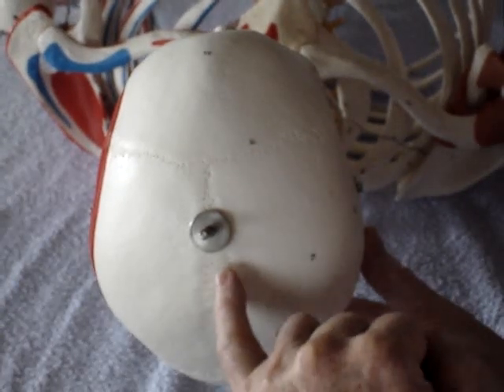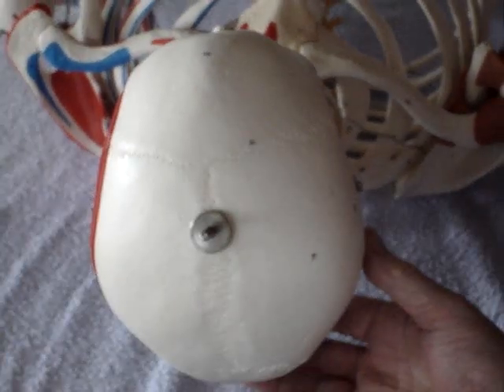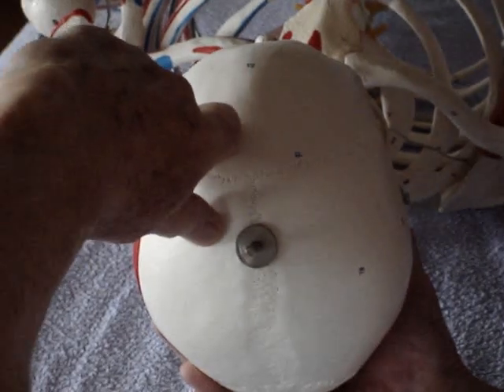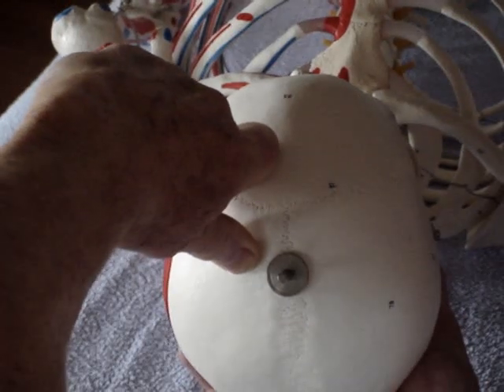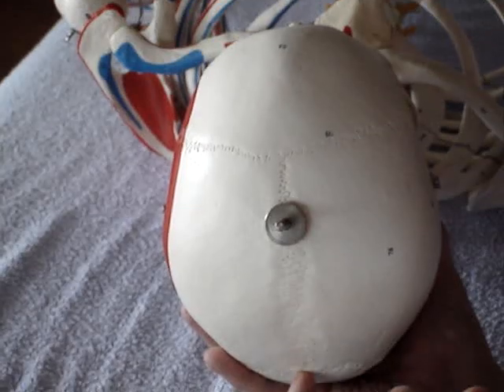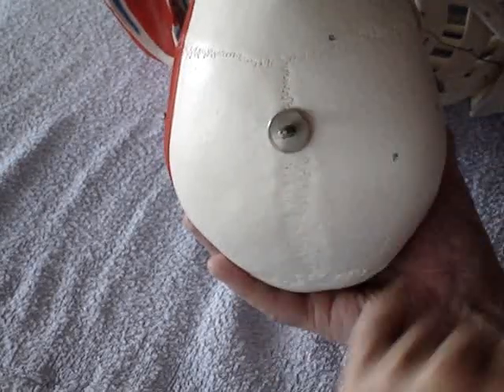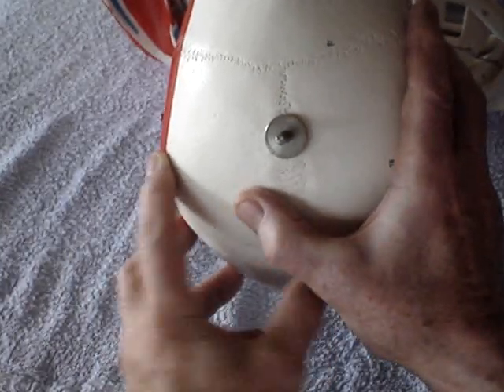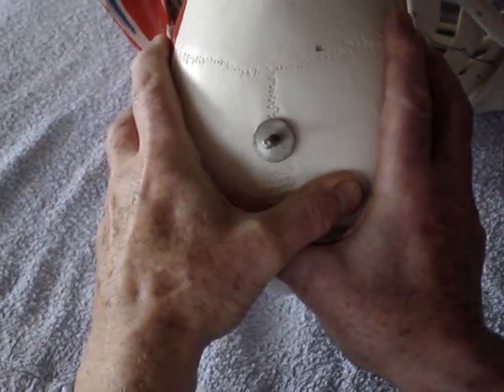Cranium Adjustment by Saggital and Coronal Suture Release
How to adjust the cranium using Saggital and Coronal Suture Release.  This is a technique taught in the Diploma in Orthopaedic Massage and Manipulation, Advanced Massage Techniques School, Scotland, amts.co.uk